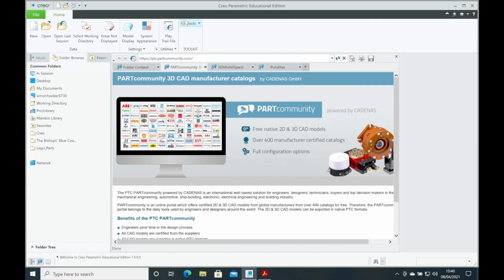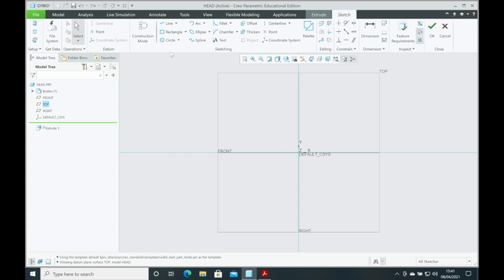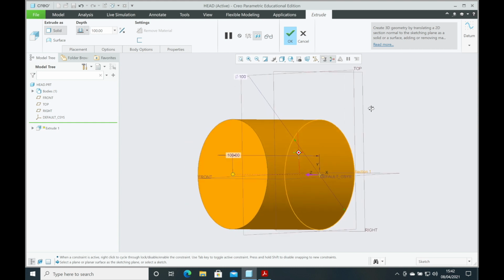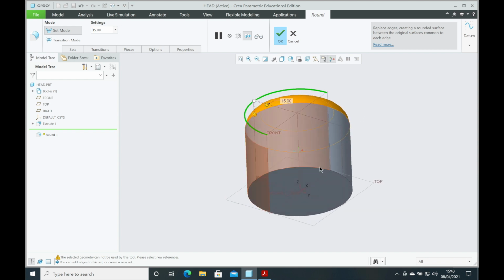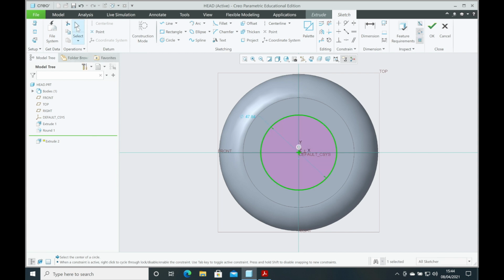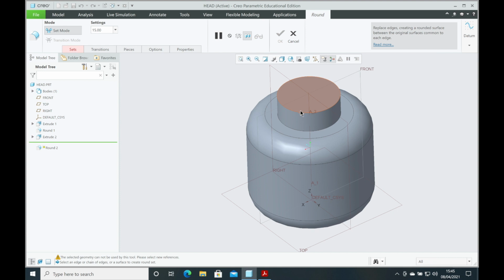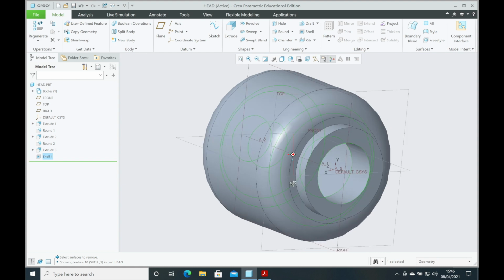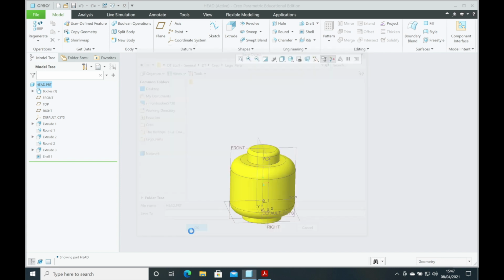MiniFigure Head Creo Tutorial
KS3 Introduction to using Creo to make a Mini Figure